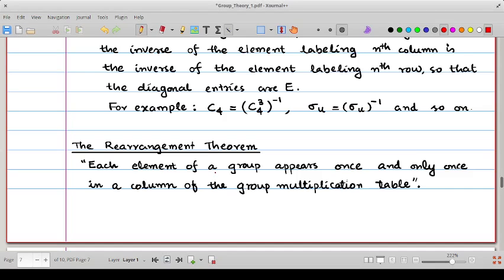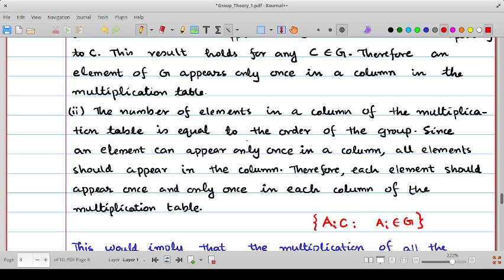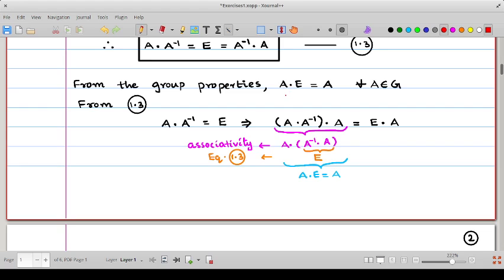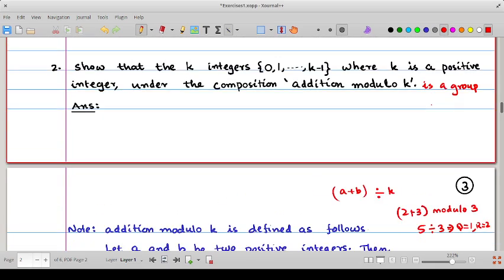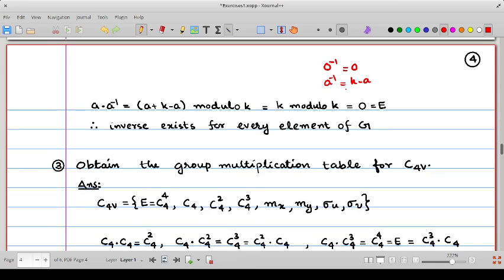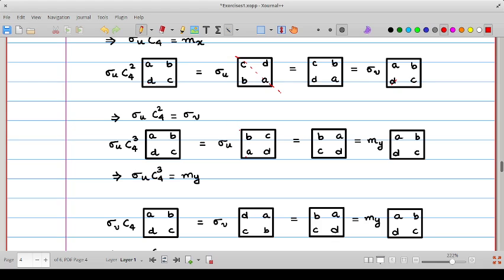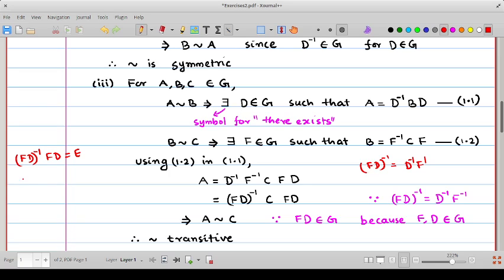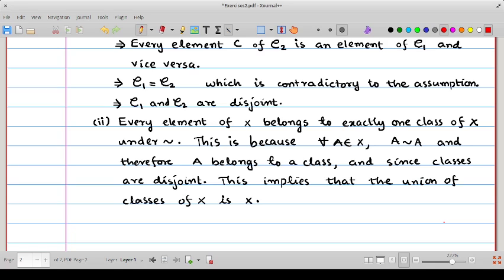Groups: Rearrangement Theorem and some Exercises